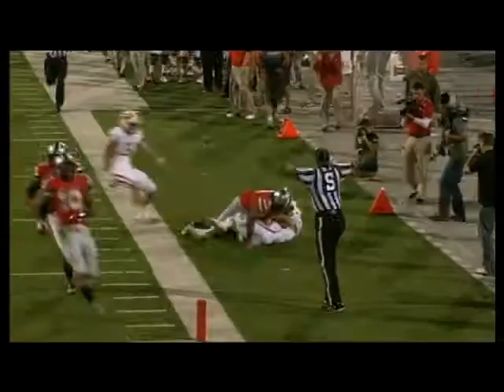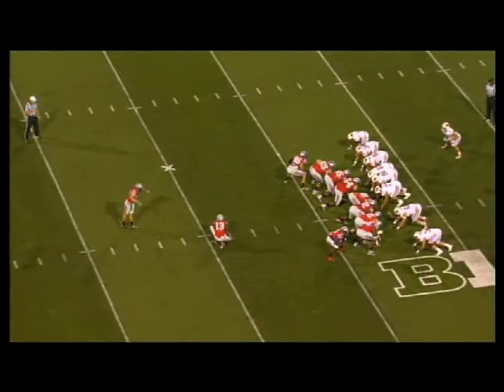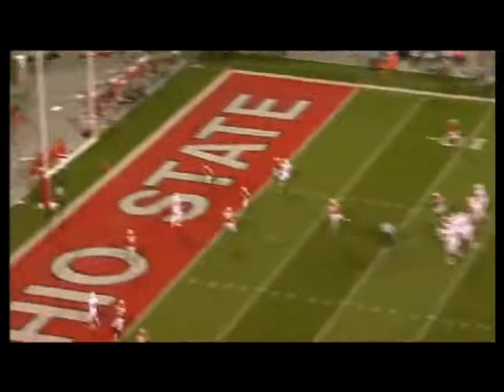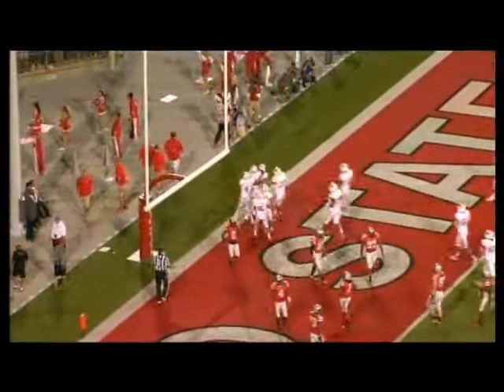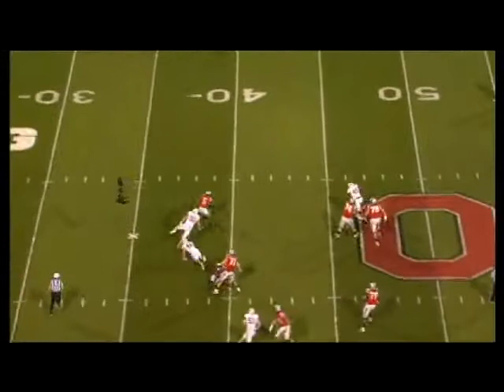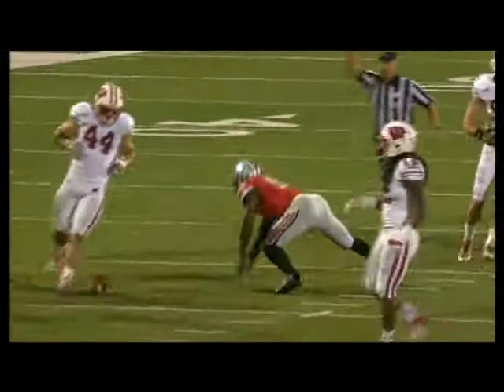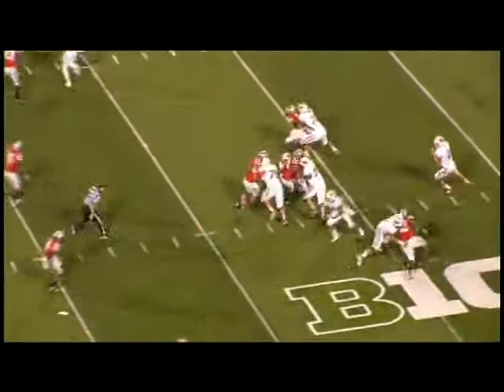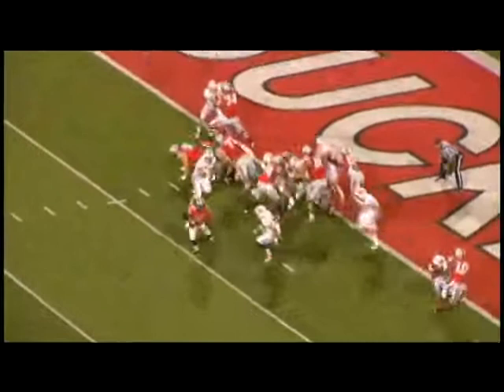Highlights from Ohio State vs. Wisconsin, Sept. 28, 2013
Highlights from the Ohio State vs. Wisconsin football game on September 28, 2013 in Ohio Stadium in Columbus, Ohio